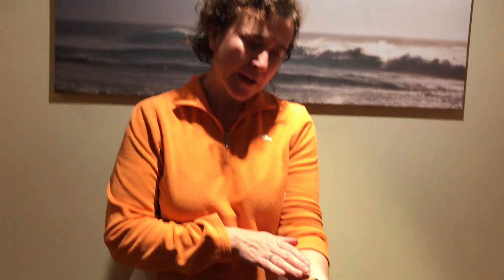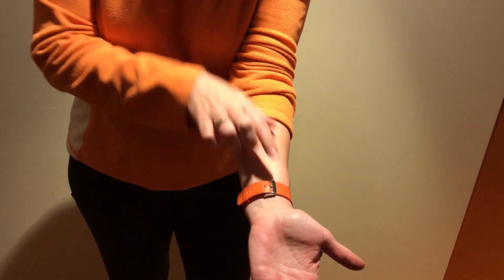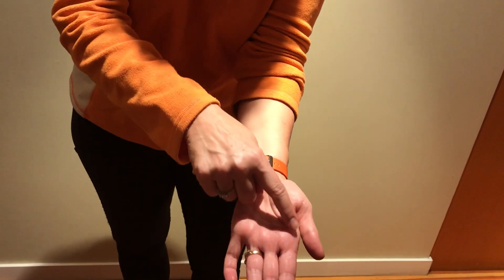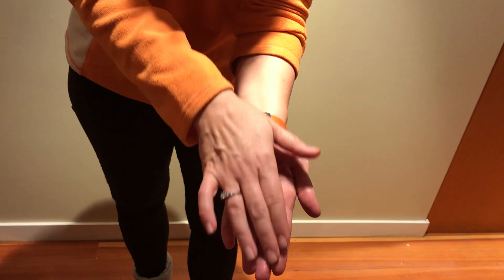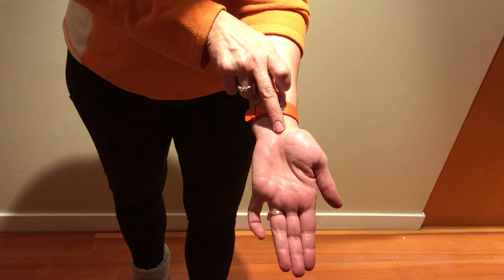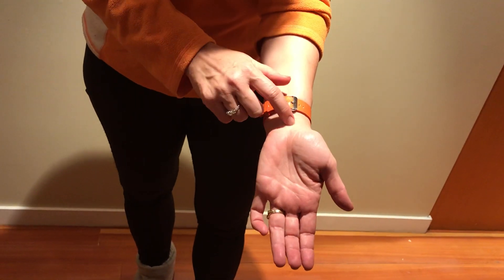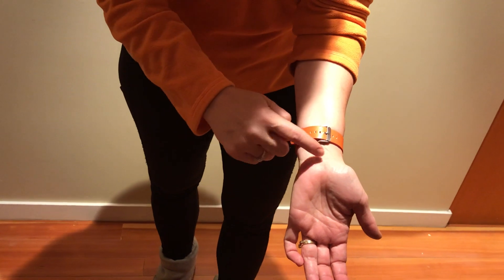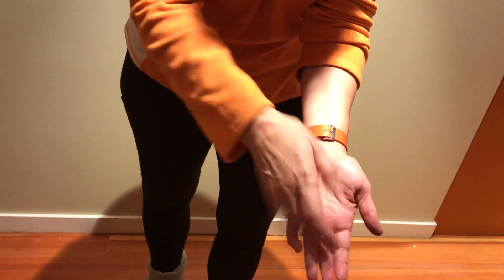Do I Have Carpal Tunnel Syndrome? Try A Tinel's Test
Body Works Sports Physiotherapy
233 West 1st St #420
North Vancouver, BC V7M 1B3

Are you concerned you have Carpal tunnel syndrome?  Do you have numbness or pain into your hand, worsened with work or sport?  Listen to our video for details, and try a simple Tinel's test to see if you can provoke your symptoms.

Hi this is Dana Ranahan from Body Works Sports Physiotherapy in North Vancouver and today I want to talk about carpal tunnel syndrome. So do you think that you have carpal tunnel syndrome or do you have numbness or pain into your hand? So the carpal tunnel is an area in the wrist, basically a tunnel where all the tendons and blood vessels and nerves travel down in the hand and typically it presents that you have numbness or pain in through your thumb, first, second and half of the fourth finger. So it’s a very specific presentation and the nerve comes down and travels right in the centre through here. So what is a simple test you can do to see if you might have carpal tunnel is called a tinsel’s test, where you tap on the centre of the wrist kind of midway between each side of the wrist and you tap on it and see if that gives you any symptoms down into the hand. So if you’re getting those kind of symptoms, it would be indicative of carpal tunnel syndrome but often there’s other factors that could be at play. Sometimes there can be involvement of your neck. We can look at wrist weakness or tightness that might play a role. So certainly we can help you out with figuring out what you need to do to help manage those symptoms. If you have any questions, please check out our website or if you need an appointment to get a very specific assessment of your wrist and some help please give us a call. Our website is body-works.ca